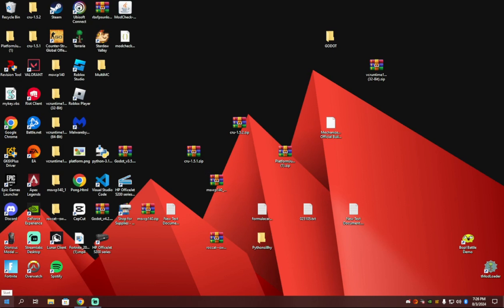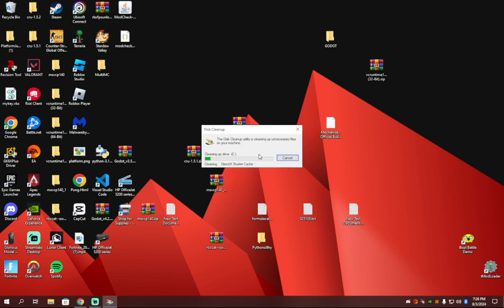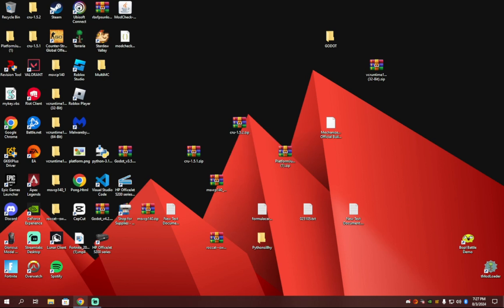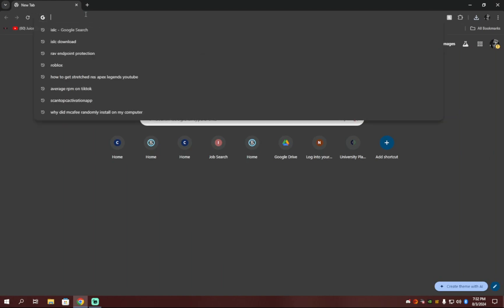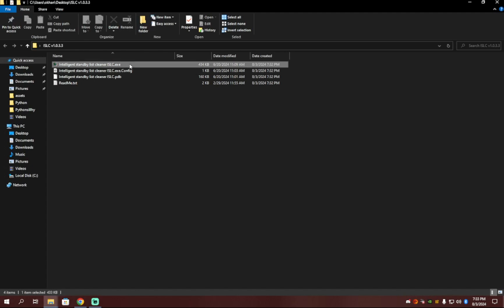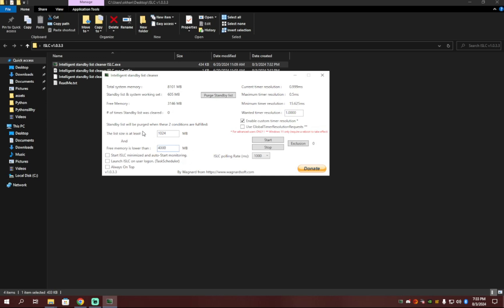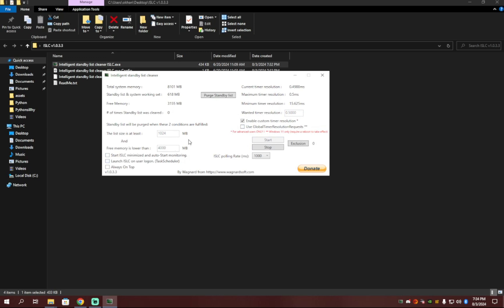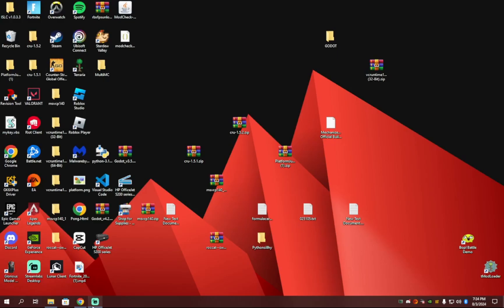ULTIMATE FPS Boost Guide For Windows 10 - Quick FPS Boost and Low Input Delay ISLC (2024)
Optimize Windows 10 For GAMING - Quick FPS Boost and No Delay (2024)

Best Performance settings to optimize performance on Windows 10

In this video, I show off 3 easy and simple steps to best optimize your computer or PC for Gaming. This guide aims to increase FPS and decrease delay or ping for games like Fortnite, Apex Legends, Call of Duty, and Valorant. I will also show how to get better performance on your PC. These settings also work well for Fortnite Chapter 5 Season 4

If this video helped you I would greatly appreciate a like 👍

Fortnite, windows 10, optimize, pc , fps boost , windows 11, peterbot settings